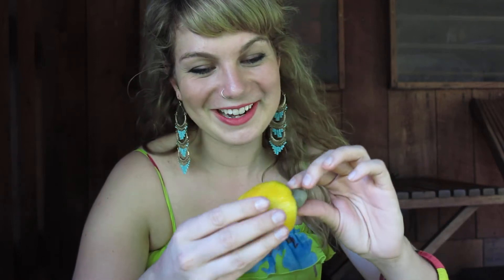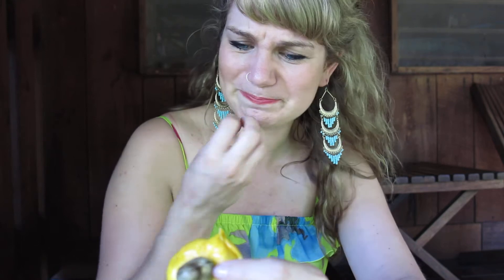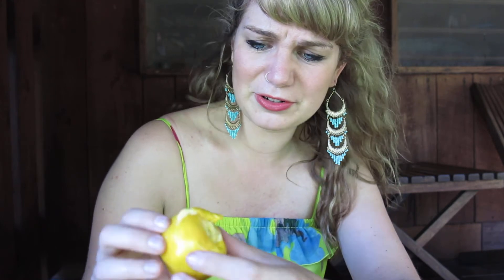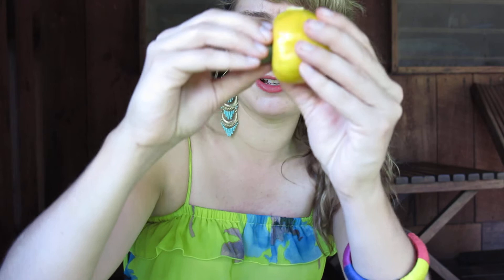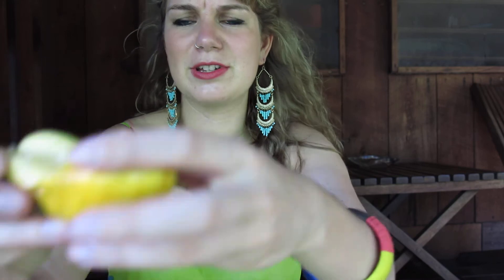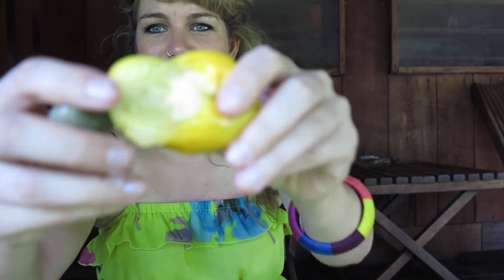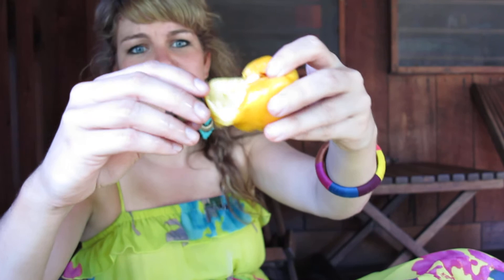Trying a Cashew Apple in Belize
The first time I tried a cashew apple - I later learned I should prepare the skin so that it's not so astringent! Please also note all the bites on my arms - that's what being in the jungle gets you. (Belize, May 2012)